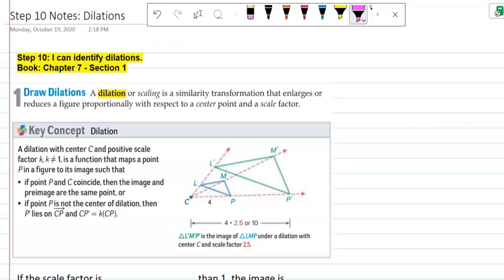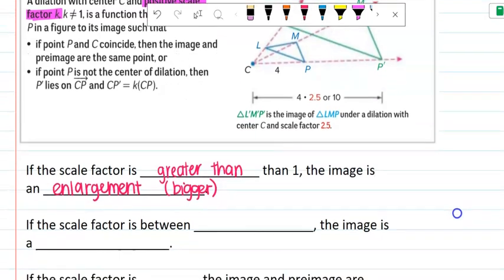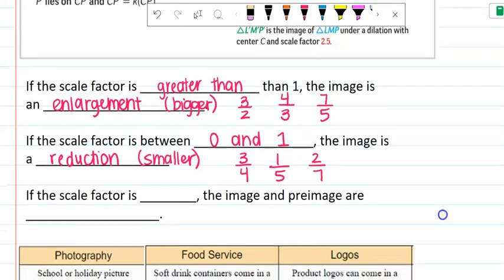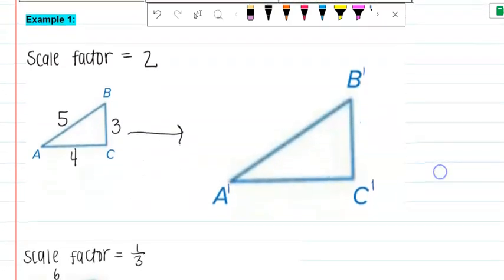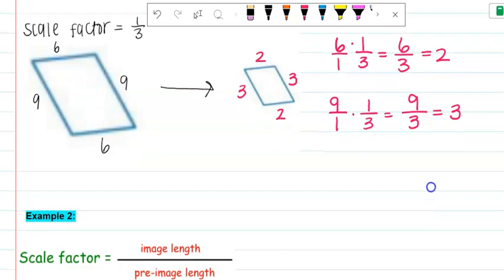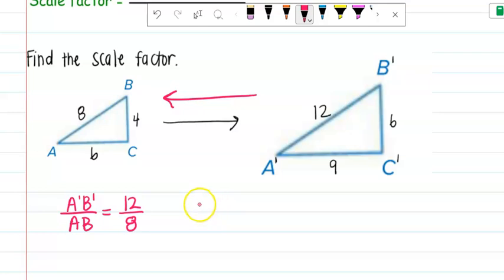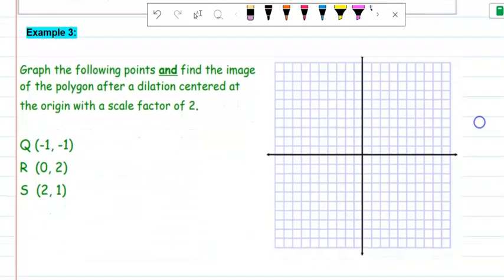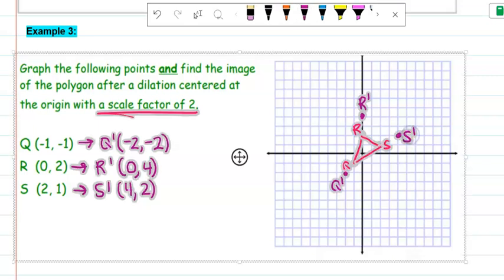Geometry - Step 10: Dilations